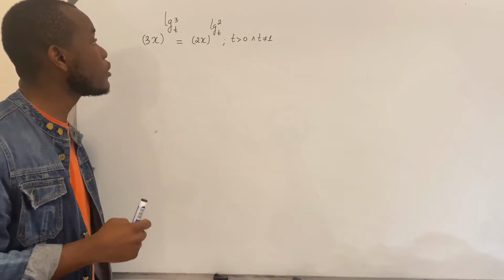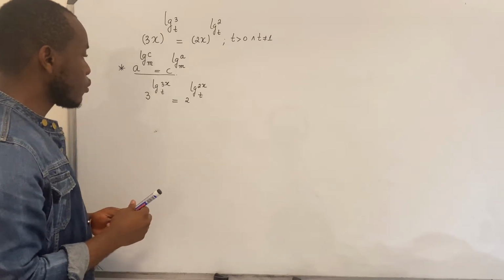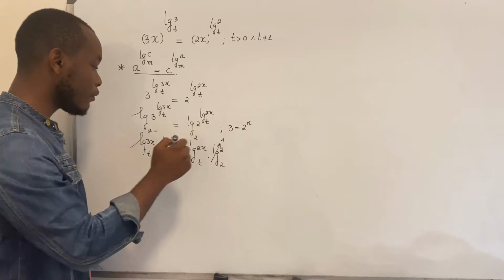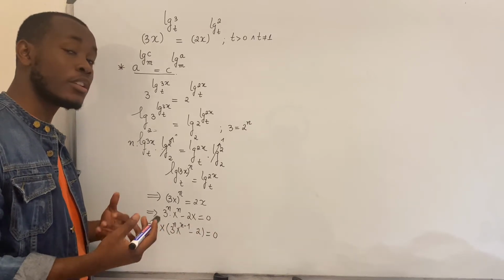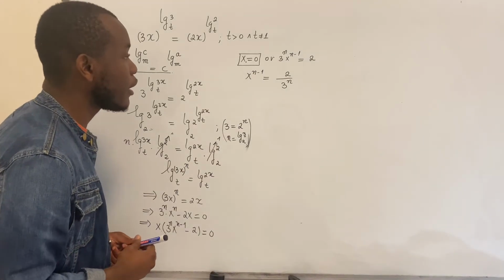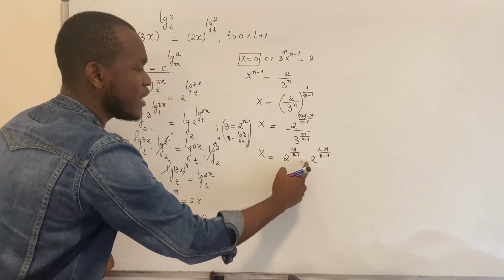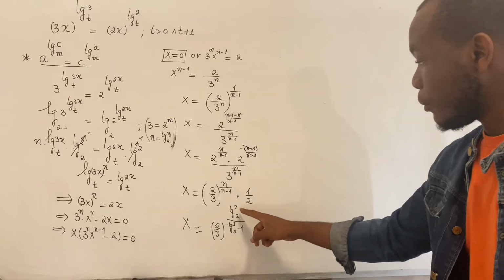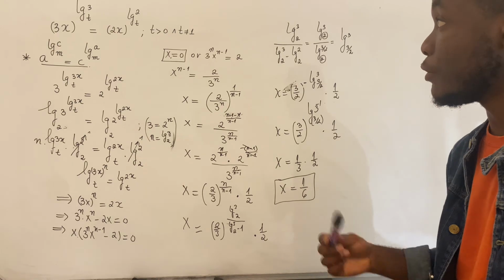Math Olympiad | Nice problem | smart trick